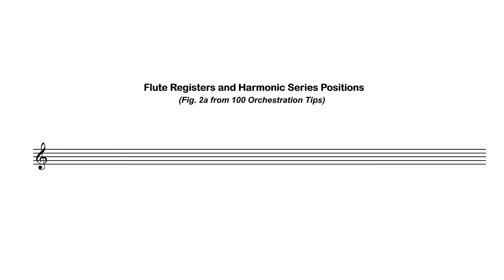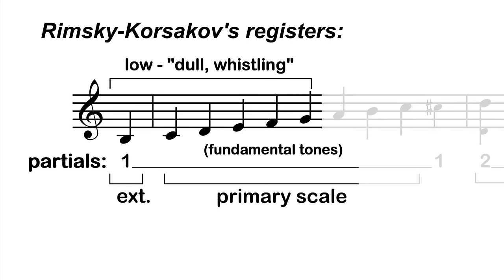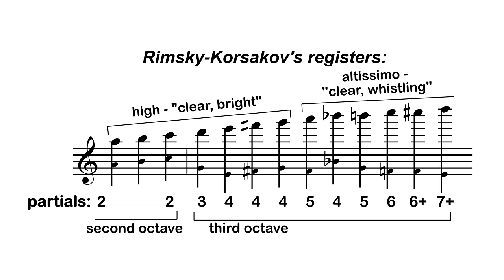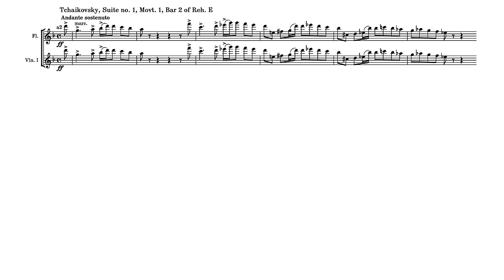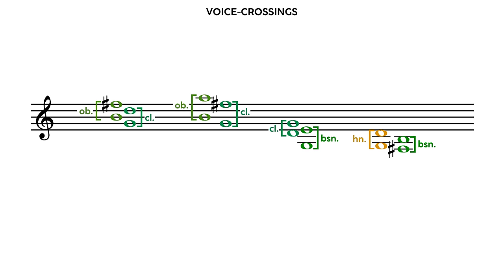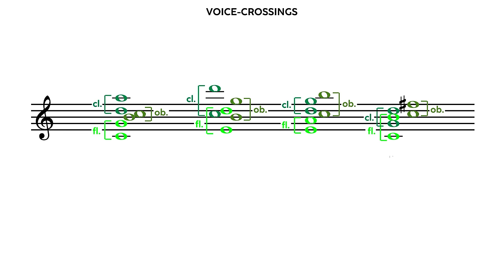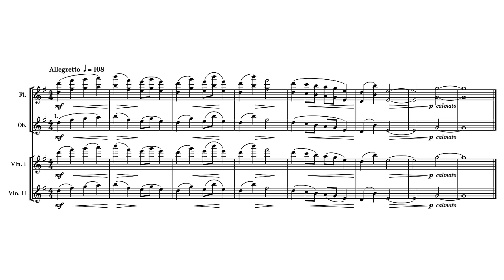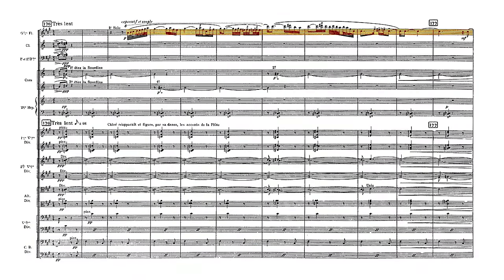Stop Burying Your Flutes!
For more viewing on the topic of flute scoring, try the following videos: